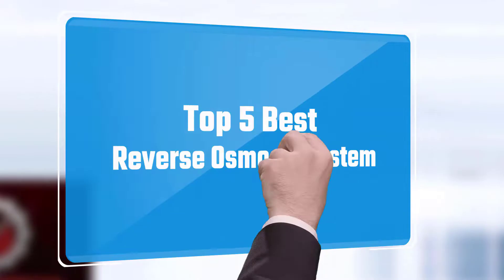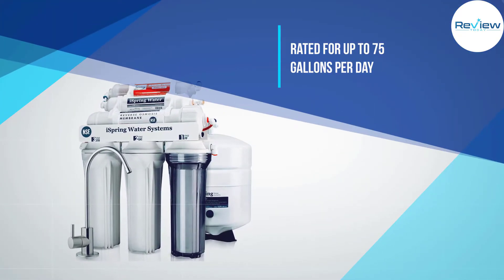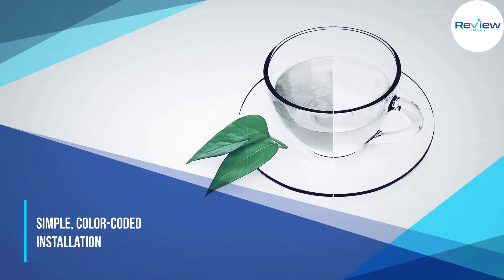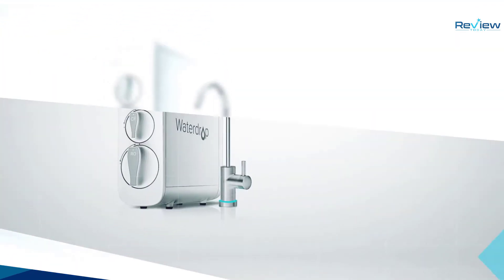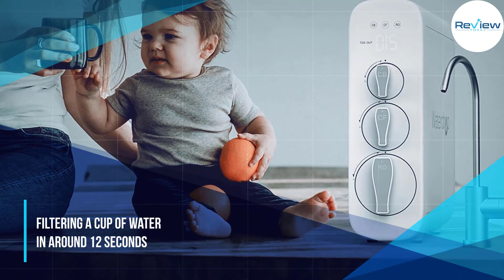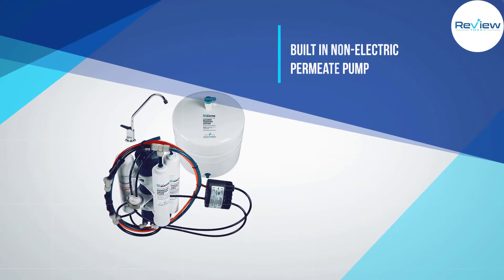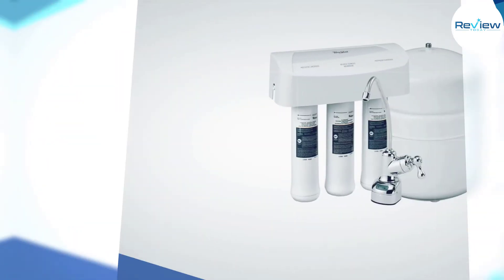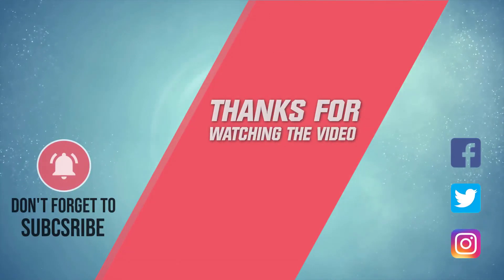Top 5 Best Reverse Osmosis System [Review in 2022] - Chrome Faucet/Extra Long Life/Easy To Replace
Best reverse osmosis system featured in this Video:
No 1. iSpring Reverse Osmosis Drinking Water Filter
No 2. APEC Water Systems Reverse Osmosis Drinking Water Filter
No 3. Waterdrop RO Reverse Osmosis Water Filtration System
No 4. Home Master Reverse Osmosis Water Filter System
No 5. Whirlpool WHER25 Reverse Osmosis Filtration System

🕝Timestamps🕝
0:15 - Introduction
0:23 - iSpring RCC7AK, Reverse Osmosis Drinking Water Filter
1:17 - APEC Water Systems ROES-PH75 Reverse Osmosis Drinking Water Filter
2:10 - Waterdrop RO Reverse Osmosis Water Filtration System
3:04 - Home Master TMAFC-ERP Reverse Osmosis Water Filter System
3:58 - Whirlpool WHER25 Reverse Osmosis (RO) Filtration System

What Is a reverse osmosis system?
A reverse osmosis system removes sediment and chlorine from the water with a prefilter before it forces water through a semipermeable membrane to remove dissolved solids. After water exits the RO membrane, it passes through a postfilter to polish the drinking water before it enters a dedicated faucet.

What is the best reverse osmosis system to buy?
If you are looking for the top reverse osmosis system, then you are in the right place. The Home Genie team tries to collect as much information as possible, read lots of user-based reviews, and rank them based on quality, value for the price, the reputation of the manufacturers, etc. Please let us know if you have something in your mind in the comment section.